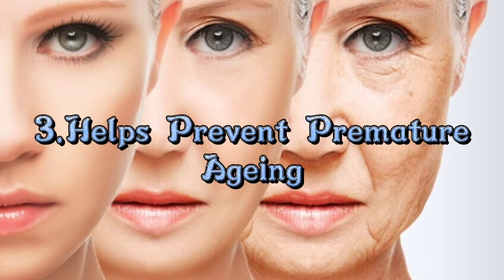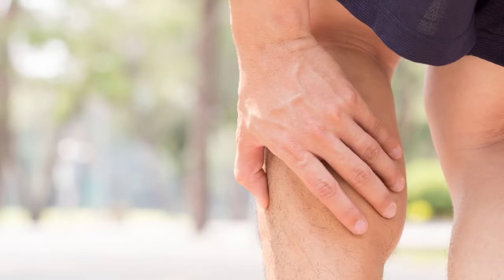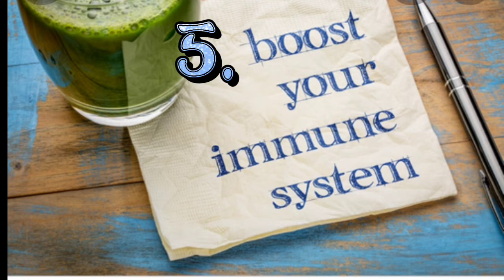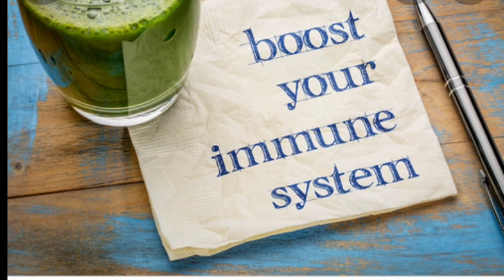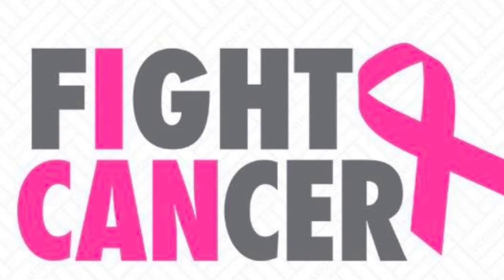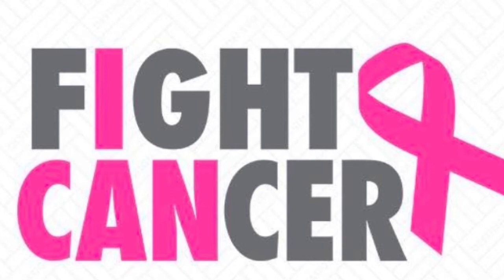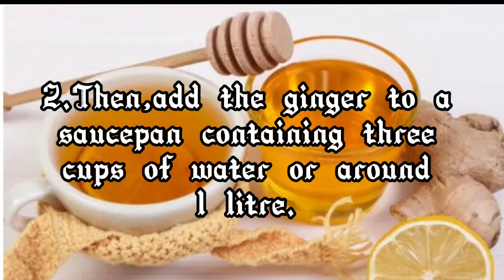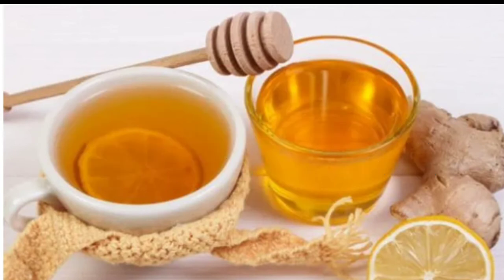VLOG# 91- 8 EVIDENCE BACKED HEALTH BENEFITS OF GINGER WATER | JUST JENNEY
WHAT IS GINGER WATER?

Ginger water comes from the ginger root.The ginger root has long been used in traditional and holistic medicine as a way of naturally curing or easing various skin,digestive and inflammation related ailments.

To make ginger water and harness its full health benefits,you'll want to peel a 2 inch long section of ginger root,finely chop it into thin slices,add it to a litre of water and let it boil for 10-15 minutes.After it has boiled,simply strain the excess ginger out of the water.Adding lemon or honey is a popular choice too,each coming with their own health benefits.

image:

google

Pixabay License